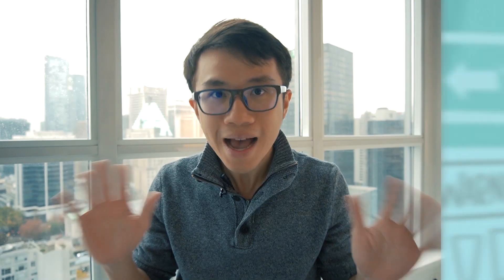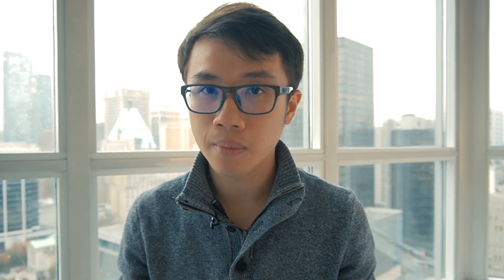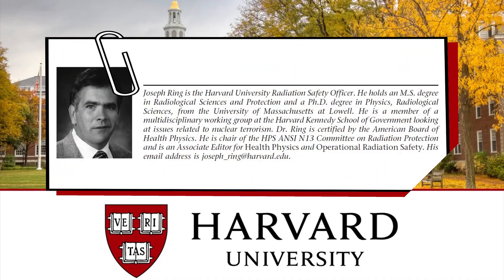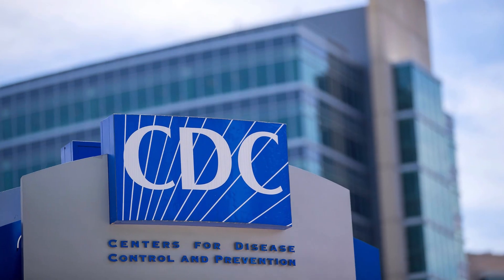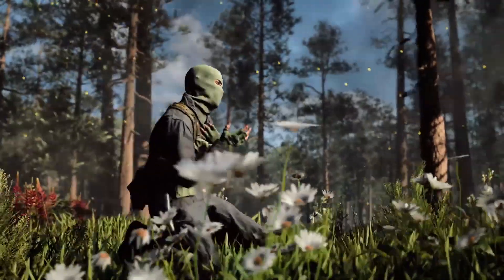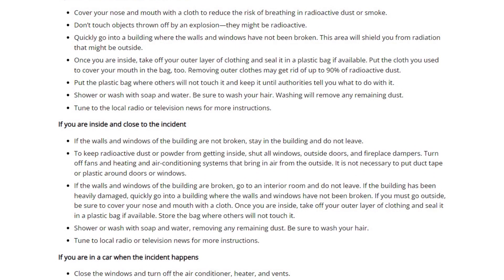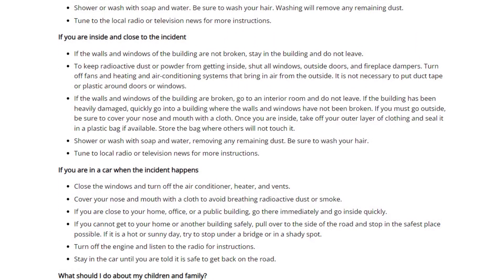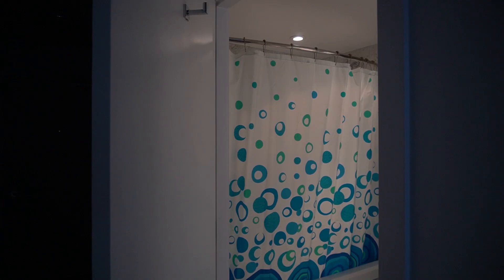Dirty Bomb vs Nuclear Bomb | How to Survive a Dirty Bomb?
In Call of Duty: Black Ops Cold War, there is a Fireteam game mode where one of the missions is to collect, deliver, and deposit uranium into several active dirty bombs.

Because dirty bomb and nuclear bomb can both use uranium and are radioactive, some people are confused between the two. How is dirty bomb different from nuclear bomb? How does a dirty bomb work?

Tested but never used in real life, dirty bomb is a mystery to a lot of people. This is how it is leveraged to spread terror and create panic, which could have widespread psychological impact greater than the actual physiological effect.

How to survive a dirty bomb if you were close to the explosion? Watch the video and read more from the Centers for Disease Control and Prevention (CDC)

0:00 Introduction
0:17 Dirty bomb vs nuclear bomb
1:06 Purpose of dirty bomb
1:51 Radiological effect of dirty bomb
2:15 Immediate actions in case of explosion